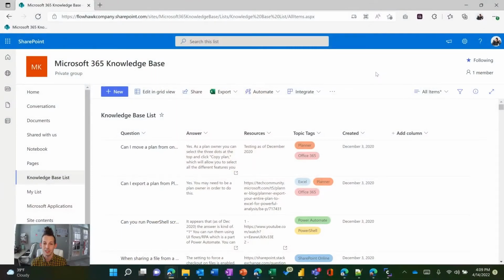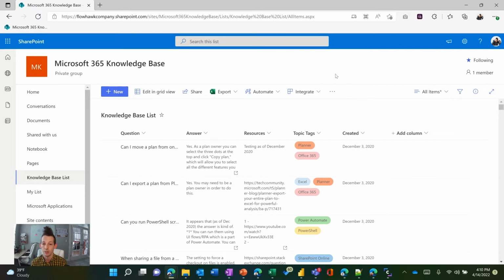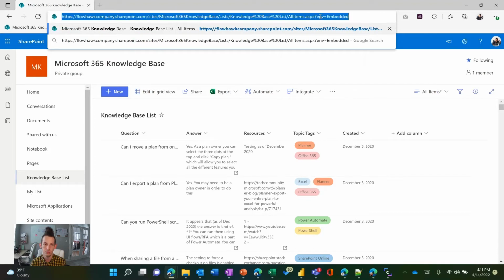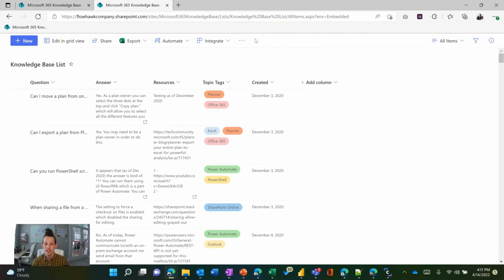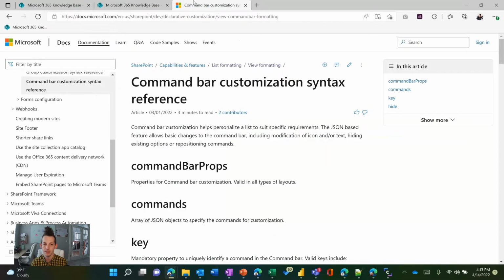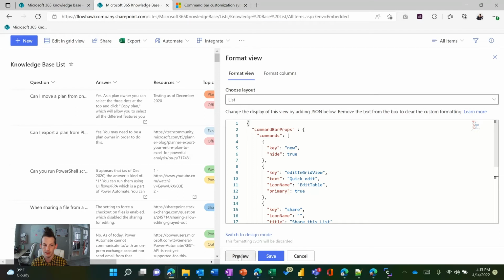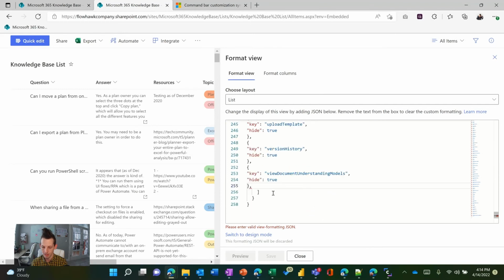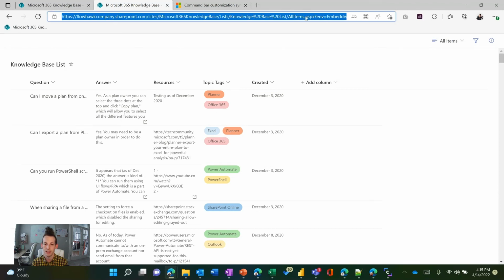Hide SharePoint Navigation and Command Bar Buttons on List Views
Want to share a SharePoint list without any of the SharePoint navigation and distraction? Want to hide the edit in grid view, new, share, or other buttons at the top of the list or library? Follow along to learn how to give a very targeted SharePoint list experience to your colleagues!

JSON to hide all commands:
  "commandBarProps": {
    "commands": [
        "key": "addShortcut",
        "hide": true
        "key": "addTemplate",
        "hide": true
        "key": "aiBuilder",
        "hide": true
        "key": "aiBuilderCreate",
        "hide": true
        "key": "aiBuilderGoto",
        "hide": true
        "key": "alertMe",
        "hide": true
        "key": "automate",
        "hide": true
        "key": "automateCreateRule",
        "hide": true
        "key": "automateManageRules",
        "hide": true
        "key": "checkIn",
        "hide": true
        "key": "checkOut",
        "hide": true
        "key": "classifyAndExtract",
        "hide": true
        "key": "comment",
        "hide": true
        "key": "copyLink",
        "hide": true
        "key": "copyTo",
        "hide": true
        "key": "delete",
        "hide": true
        "key": "download",
        "hide": true
        "key": "edit",
        "hide": true
        "key": "editInGridView",
        "hide": true
        "key": "editNewMenu",
        "hide": true
        "key": "export",
        "hide": true
        "key": "exportCSV",
        "hide": true
        "key": "exportExcel",
        "hide": true
        "key": "integrate",
        "hide": true
        "key": "manageAlert",
        "hide": true
        "key": "moveTo",
        "hide": true
        "key": "new",
        "hide": true
        "key": "newExcelWorkbook",
        "hide": true
        "key": "newFolder",
        "hide": true
        "key": "newFormsForExcel",
        "hide": true
        "key": "newLink",
        "hide": true
        "key": "newOneNoteNotebook",
        "hide": true
        "key": "newPowerPointPresentation",
        "hide": true
        "key": "newVisioDrawing",
        "hide": true
        "key": "newWordDocument",
        "hide": true
        "key": "open",
        "hide": true
        "key": "openInImmersiveReader",
        "hide": true
        "key": "openInOfficeClient",
        "hide": true
        "key": "openInOfficeOnline",
        "hide": true
        "key": "pinItem",
        "hide": true
        "key": "pinToQuickAccess",
        "hide": true
        "key": "powerApps",
        "hide": true
        "key": "powerAppsCreateApp",
        "hide": true
        "key": "powerAppsCustomizeForms",
        "hide": true
        "key": "powerAppsSeeAllApps",
        "hide": true
        "key": "powerAutomate",
        "hide": true
        "key": "powerAutomateConfigureFlows",
        "hide": true
        "key": "powerAutomateCreateFlow",
        "hide": true
        "key": "powerAutomateSeeFlows",
        "hide": true
        "key": "powerBI",
        "hide": true
        "key": "powerBIVisualizeList",
        "hide": true
        "key": "properties",
        "hide": true
        "key": "rename",
        "hide": true
        "key": "share",
        "hide": true
        "key": "sync",
        "hide": true
        "key": "undoCheckOut",
        "hide": true
        "key": "unpinFromQuickAccess",
        "hide": true
        "key": "upload",
        "hide": true
        "key": "uploadFile",
        "hide": true
        "key": "uploadFolder",
        "hide": true
        "key": "uploadTemplate",
        "hide": true
        "key": "versionHistory",
        "hide": true
        "key": "viewDocumentUnderstandingModels",
        "hide": true